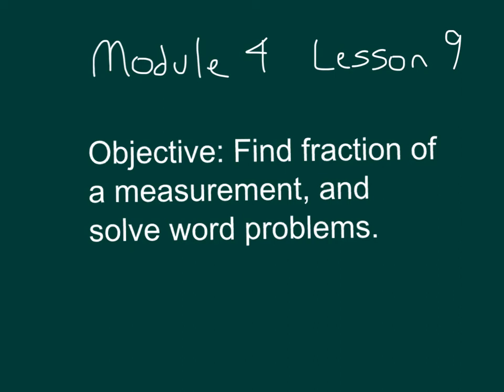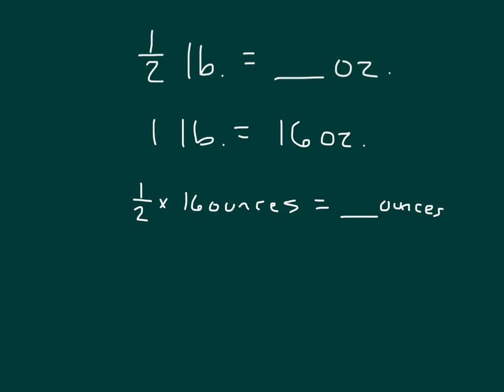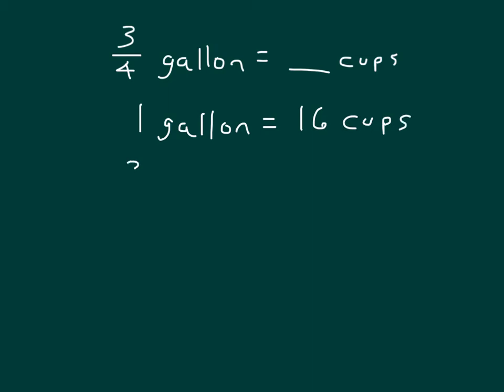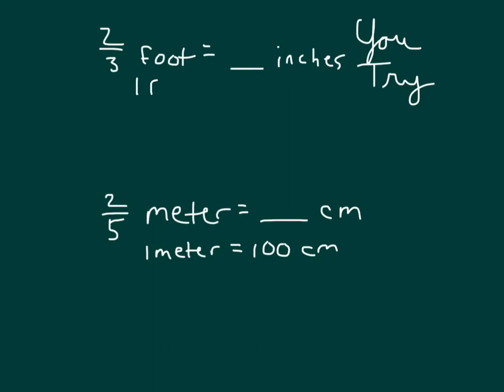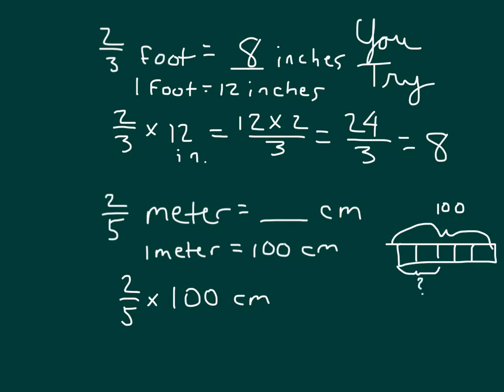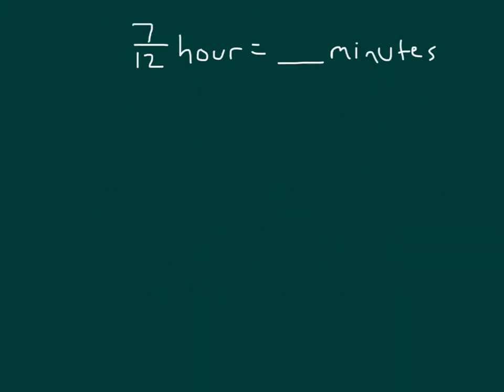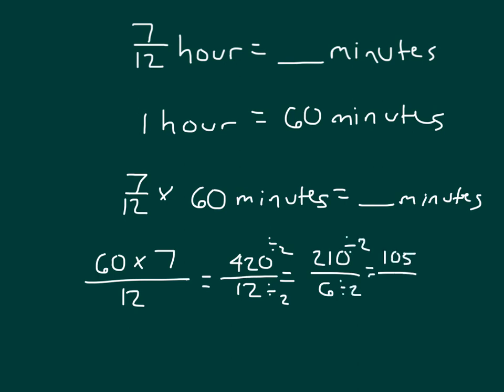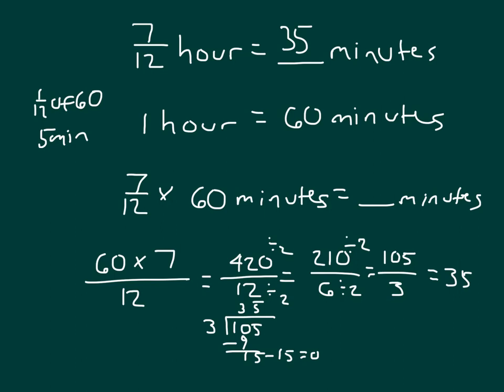Module 4 - Lesson 9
Engage NY Math